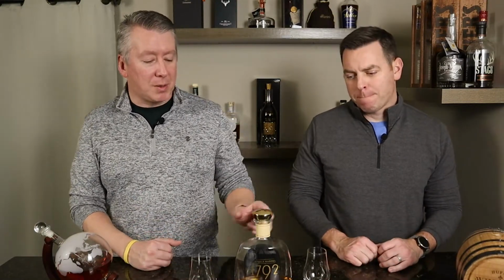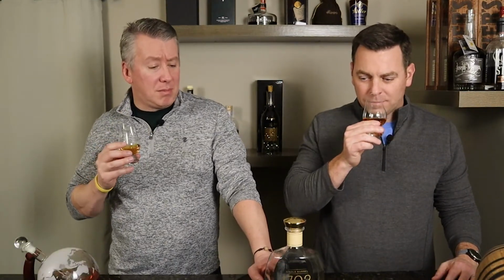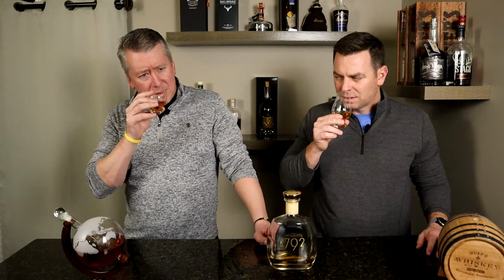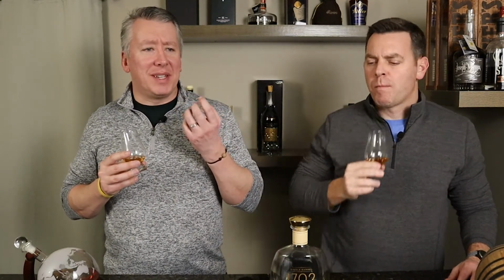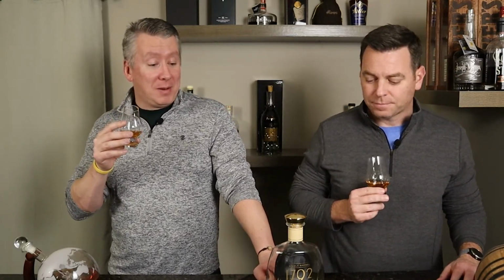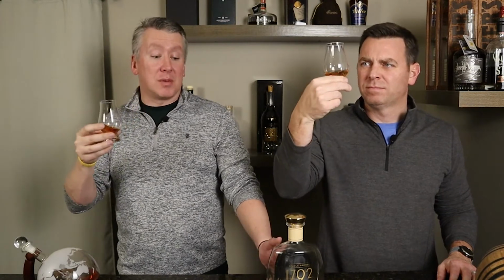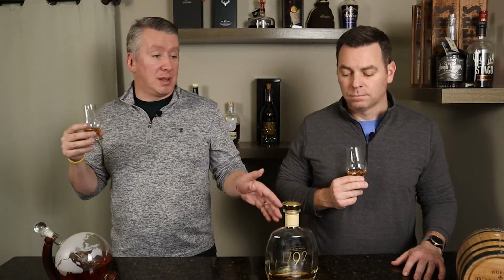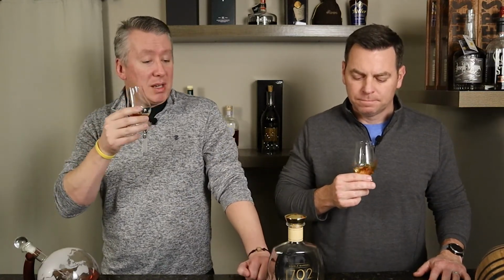1792 Single Barrel Bourbon Review...The Best?!?!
Today we sample our fifth whiskey from the 1792 lineup...the Single Barrel!! This was the third line extension from the distillery. This version is released at 98.6 but is really just a special release of the standard small batch...a barrel so good that they didn't need and/or want to blend it. The nose is a little light and the rye doesn't come through as strong as a normal small batch. The palate is a fun ride of an almost over-sweet beginning, a bit of rye spice and lemon zest with a sugary, almond finish. Overall, a great drink from the distillery. For the price, we feel this is absolutely a great value and possibly the best of the 1792 line!!

We will be working our way through most of lineup over the next few weeks, so keep an eye out for those.

Timestamps:
00:00 Intro
00:20 1792 Single Barrel Detail
01:50 Nose and Tasting Thoughts
08:27 Outro